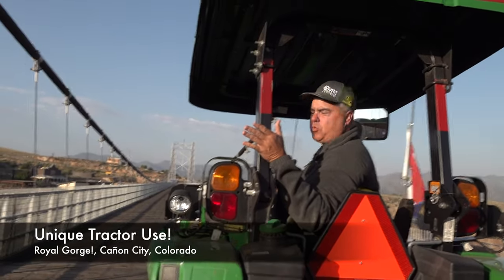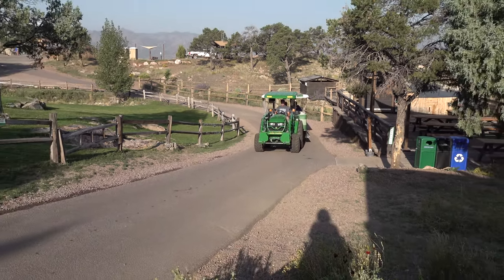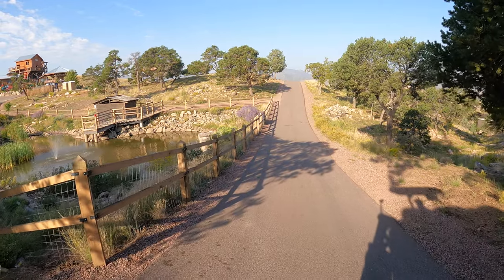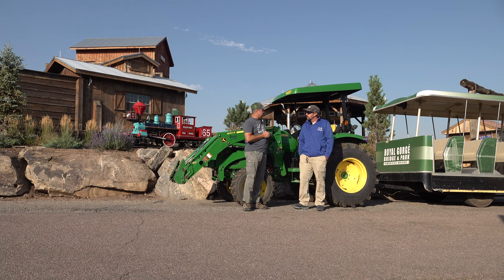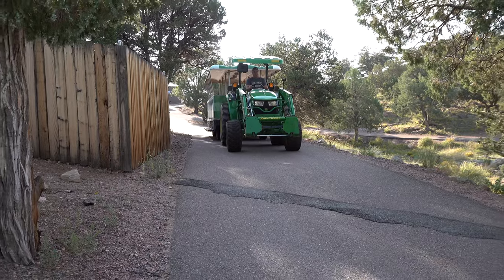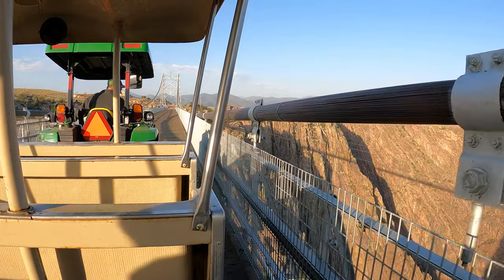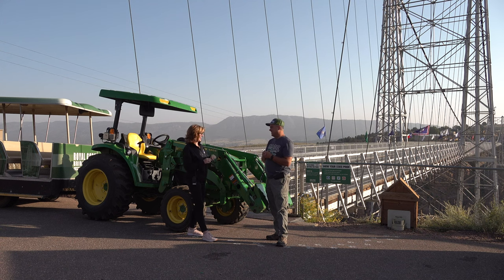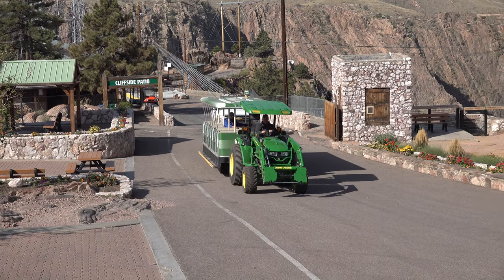TRAM Time with Tim at Royal Gorge Bridge! Unique Tractor Usage! 200,000!! Thanks For Your Support!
Driving the TRAM at Royal Gorge near Canon City Colorado.